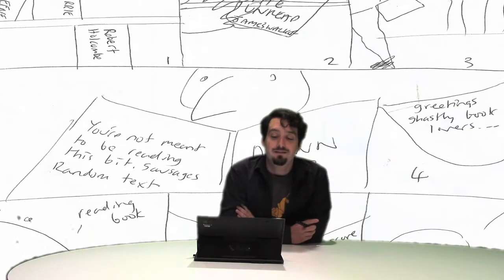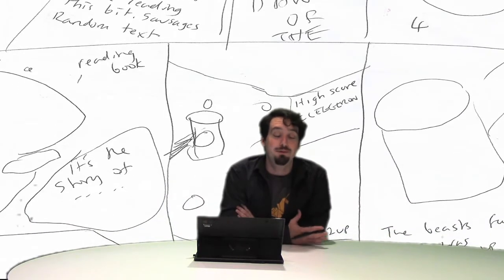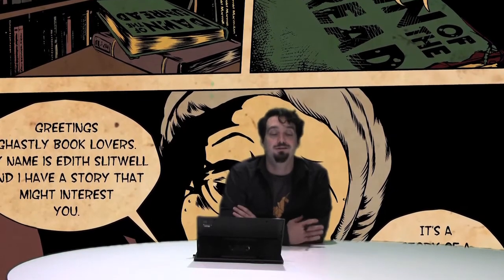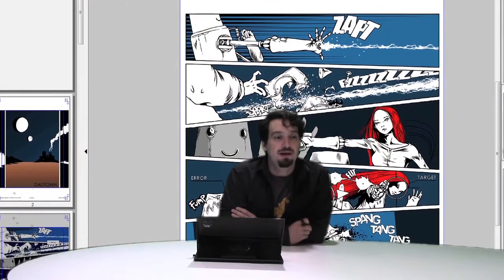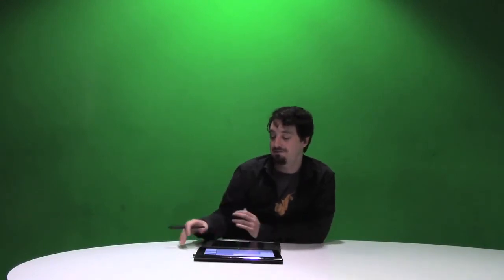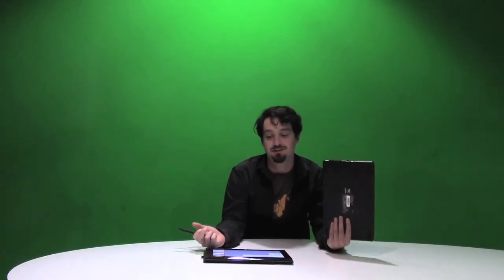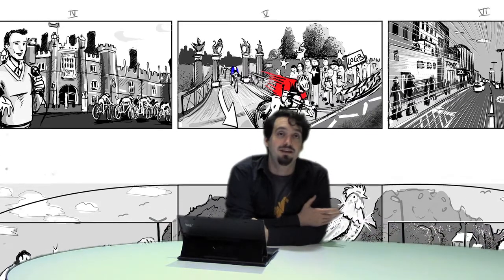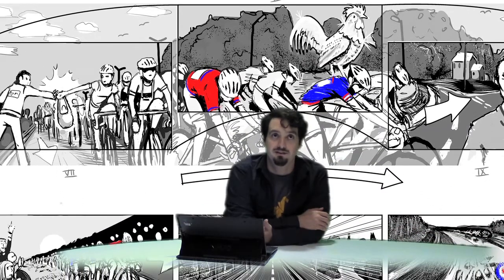How to create a comic with Mike White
Artist Mike White explains how he drew on the style of 50s pulp horror comics to kickstart the opening comic in our literary graphic novel series.